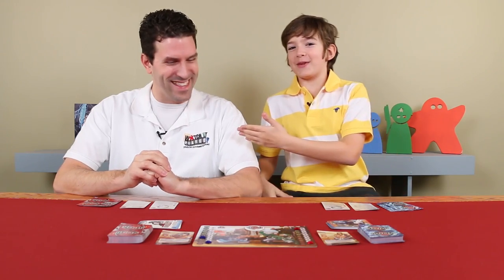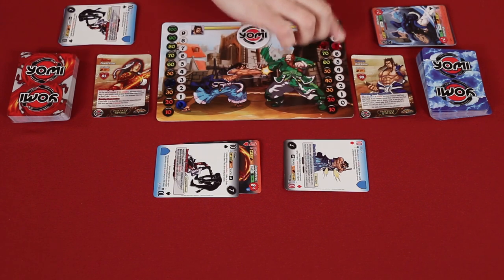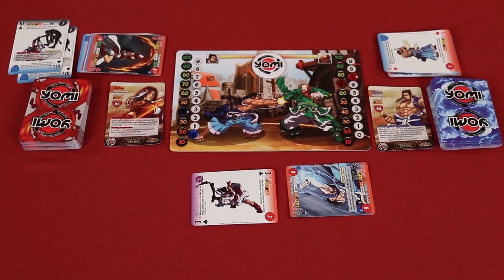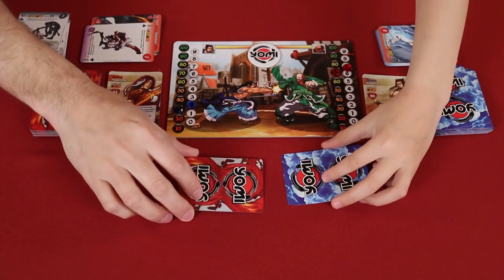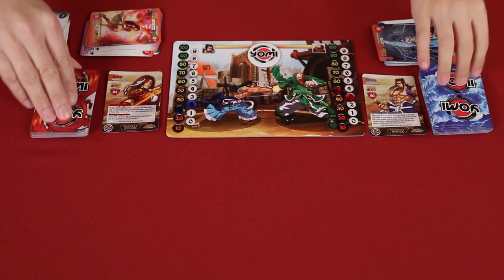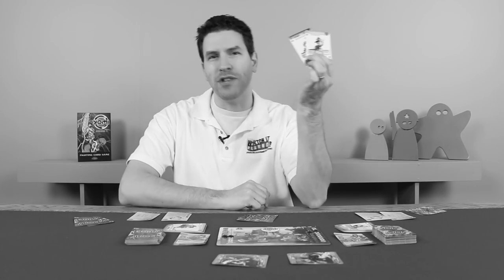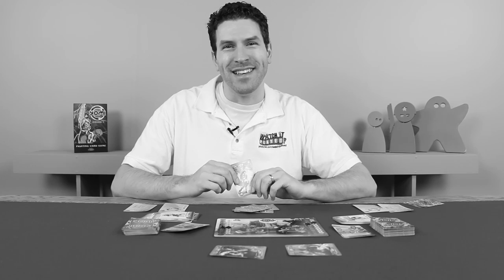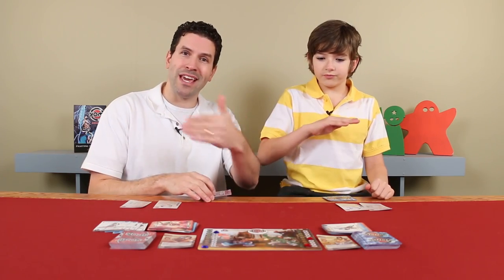Yomi - Game Play 2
Watch It Played is a series designed to teach and play games!

In this episode we continue our play through of Yomi!